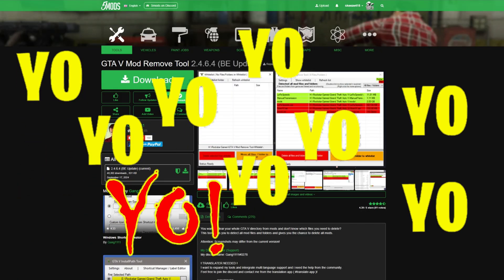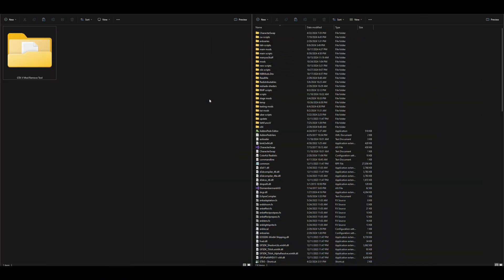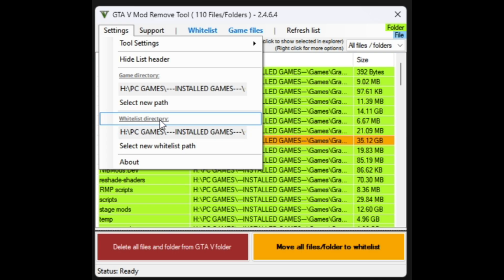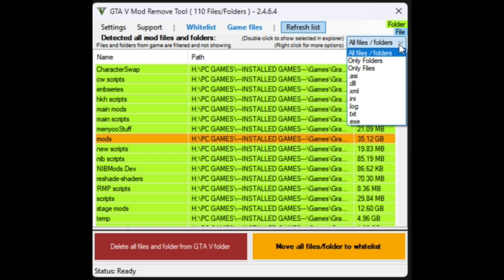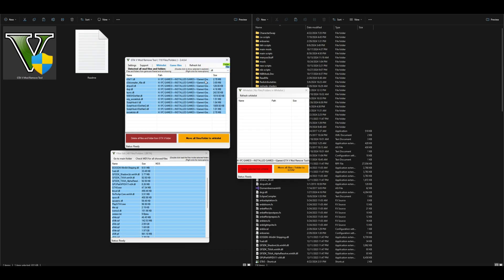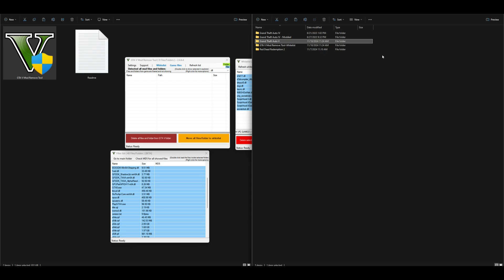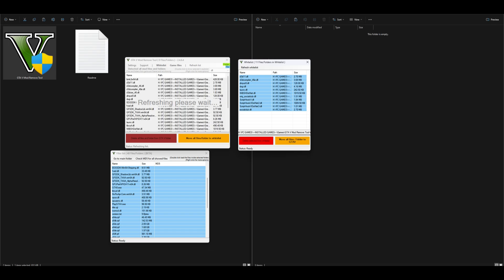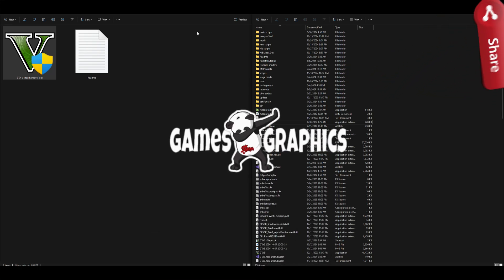How to Remove Mods (GTA V Mod Remove Tool) 2024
Learn how to remove mods from your GTA V game using a mod remove tool in this helpful tutorial. Play online without any issues with these simple steps!